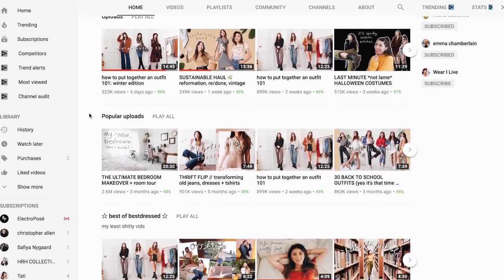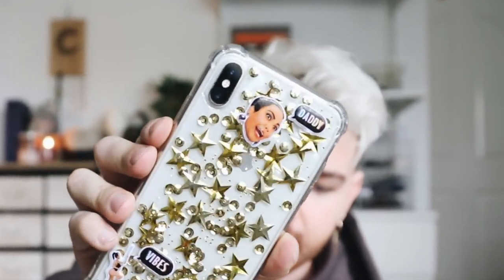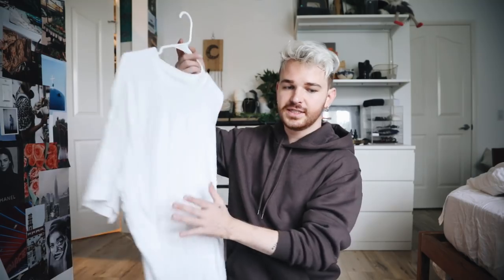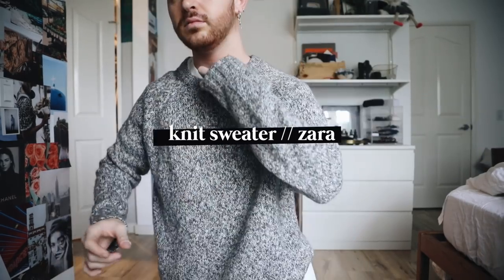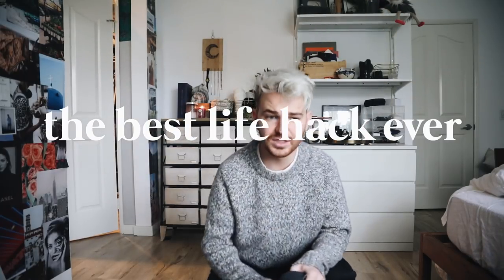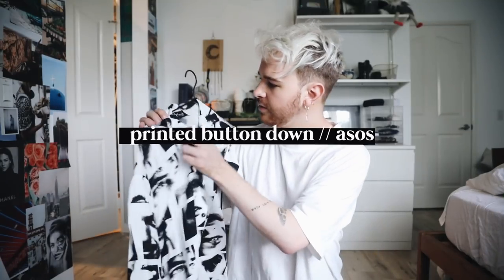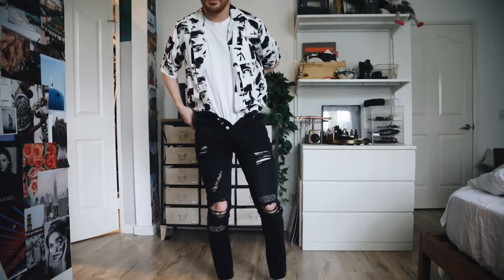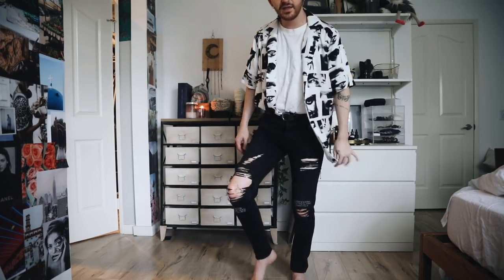7 STYLE HACKS to Upgrade Your Wardrobe for FREE // Imdrewscott